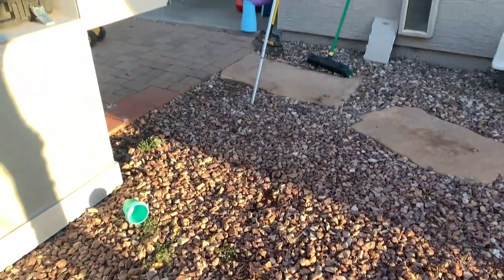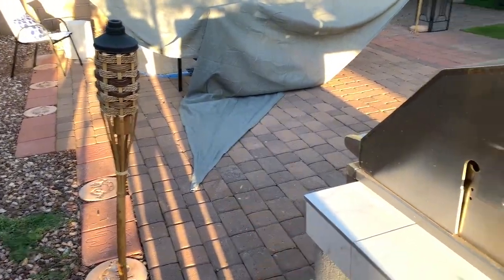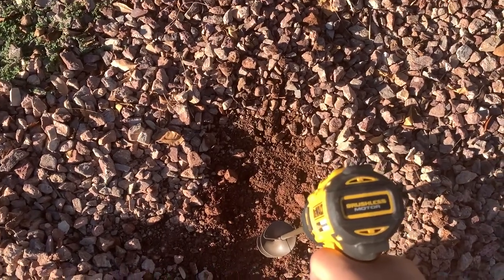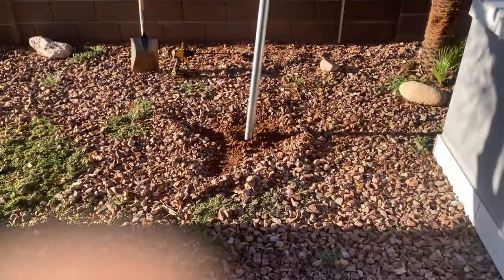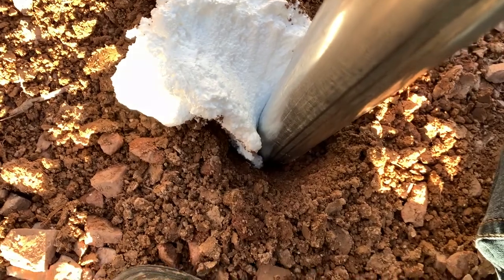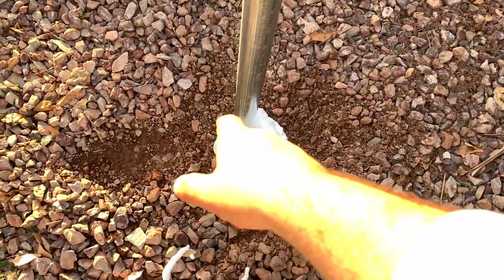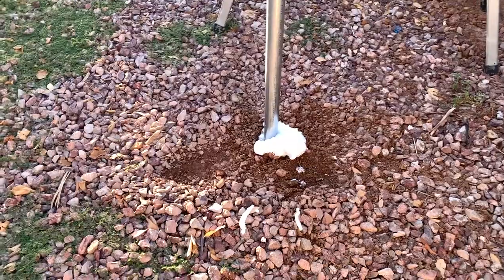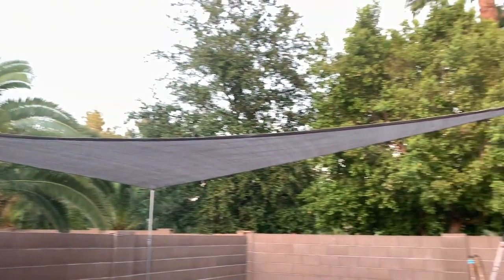How to install a shade sail pole beam into the ground in ONE day | $48 DIY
In this video I am going to show you how to install a pole into the ground to support itself with the use of foam instead of cement. This method will allow for a quick installation. This installation is not specific to a shade sail but instead can be used for anything. I will be installing this pole to support a 20 X 20 X 20 shade.

Estimated cost for materials was 50 dollars. Links below for the exact product.

 Roto Digger 30 in. x 1.75 in. Dia Garden Auger:  $17

 2 in. x 10 ft. Electric Metallic Tube (EMT) Conduit: $24

5/16 in. x 4 in. Zinc-Plated Eye Bolt with Nut: $0.78

TITE FOAM Big Gaps 12 oz. Insulating Foam Sealant: $7